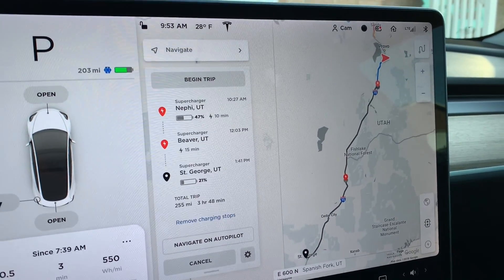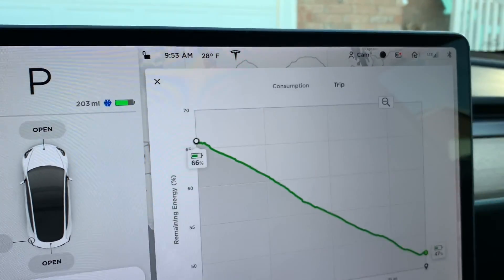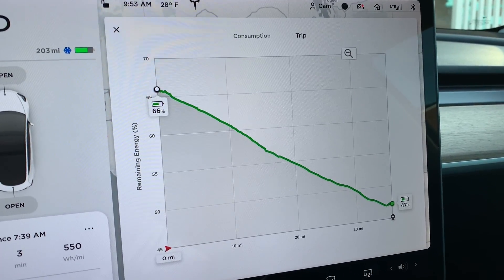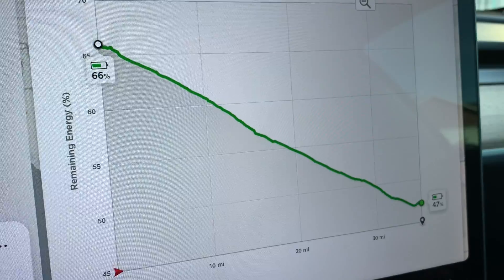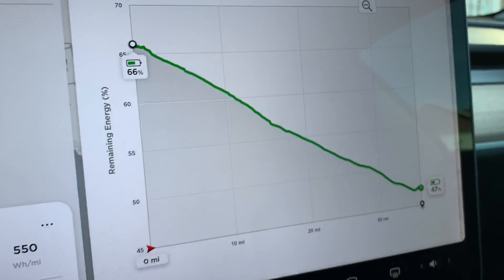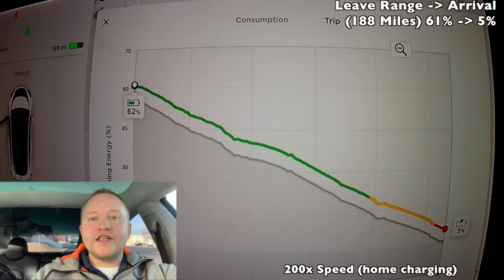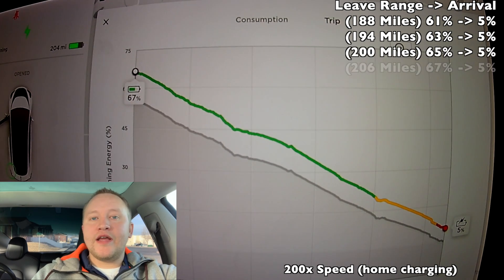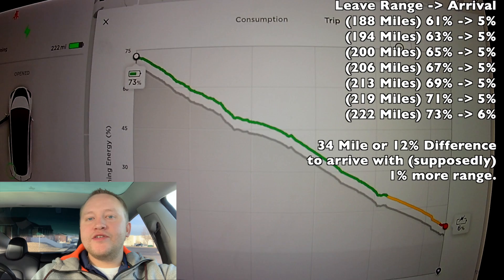Two tips you should know when roadtripping with a Tesla!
I quickly go over the two main lessons I've learned for charging on a roadtrip with a Tesla. Both are easy mistakes to make but are even easier to remedy.
-Don't leave until arrival charge is 6%+
-Listen to the car.